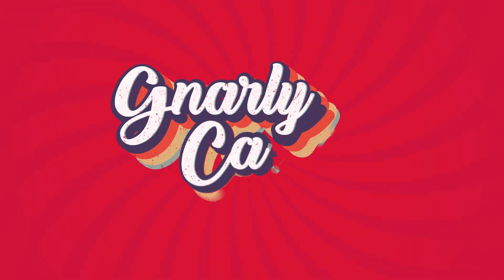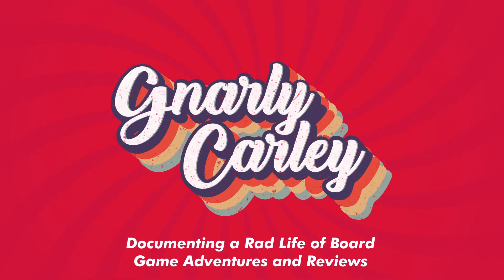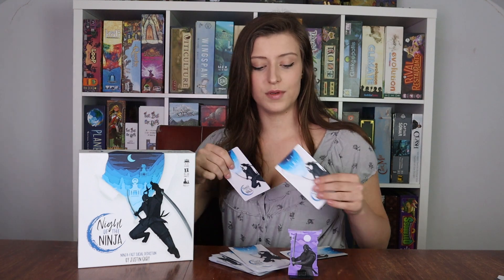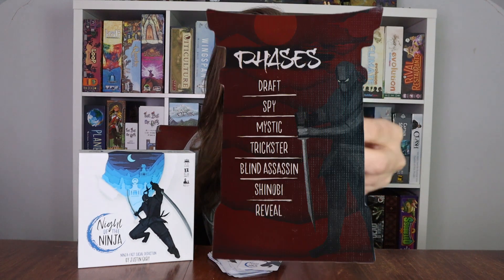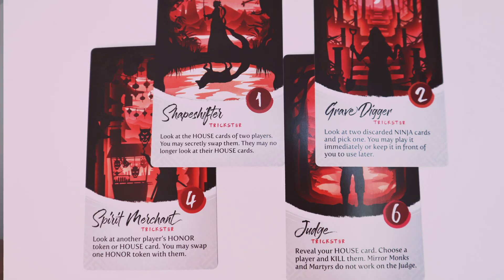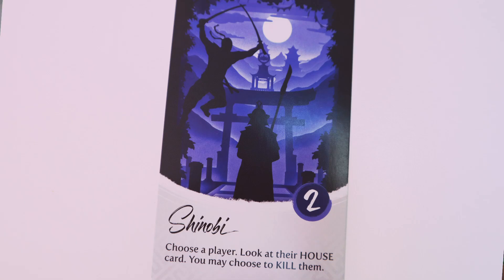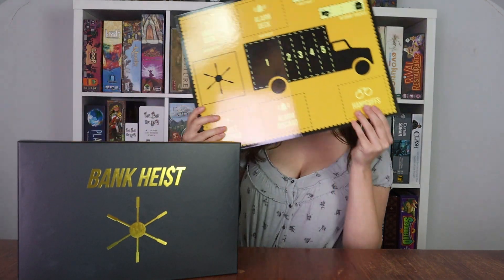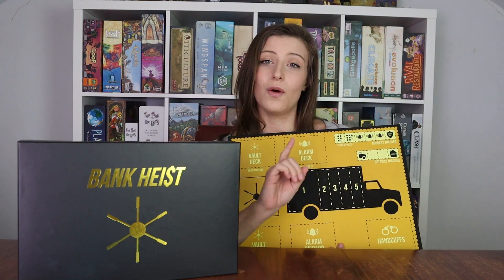Social Deduction Recommendations From A Blood on The Clocktower Fangirl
I've beamed over my love of BOTC, but there are other social deduction games that I think are awesome and bring something different to the table. In this video, I talk about two other games I adore, Night of the Ninja by Brotherwise Games and Bank Heist by Lonely Hero Games.

0:00 Why Not BOTC?
3:42 Night of the Ninja
8:16 Bank Heist
11:35 Final Thoughts